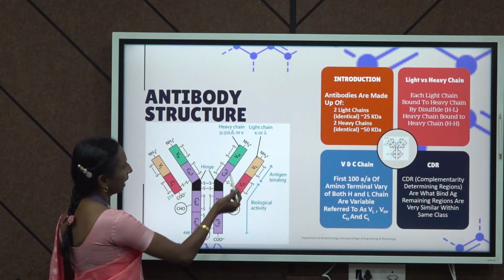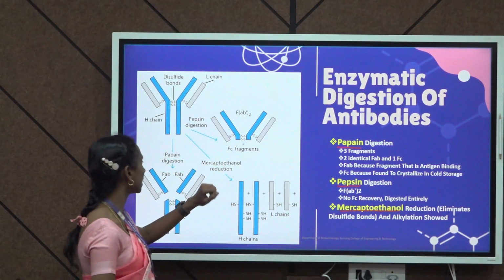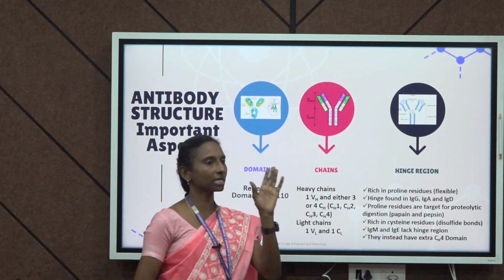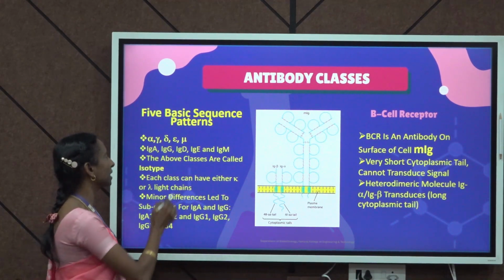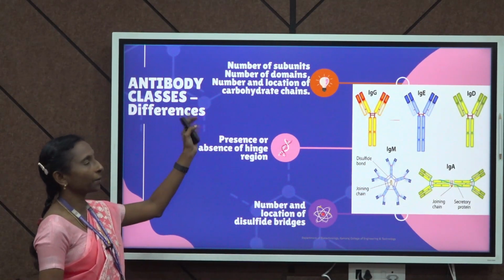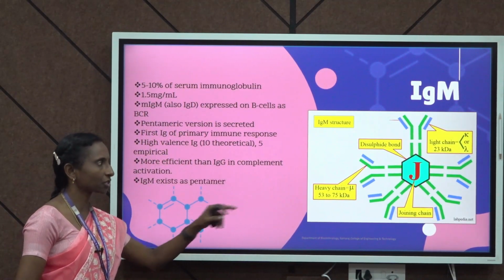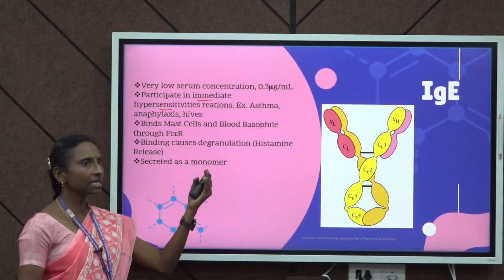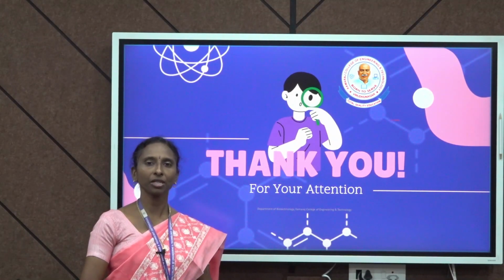Antibodies-Structure & Function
This video describes basic structure and function of antibodies with details on different classes.